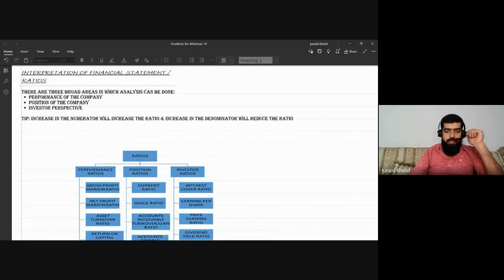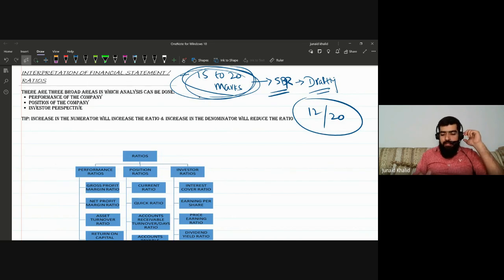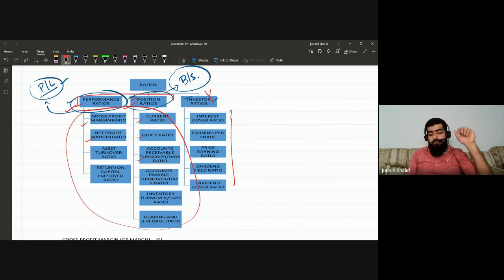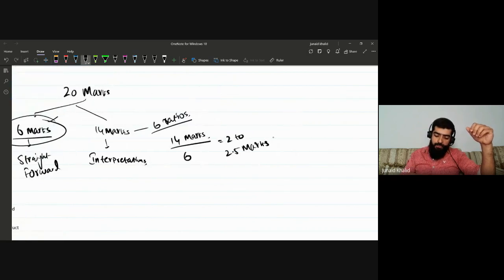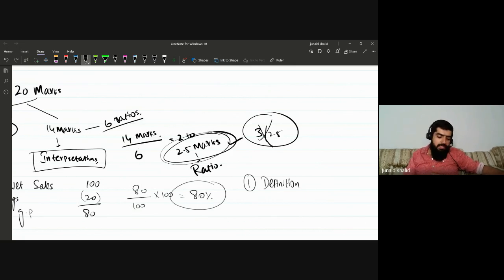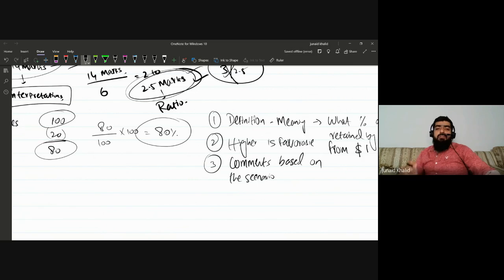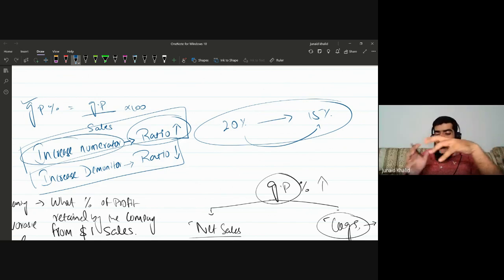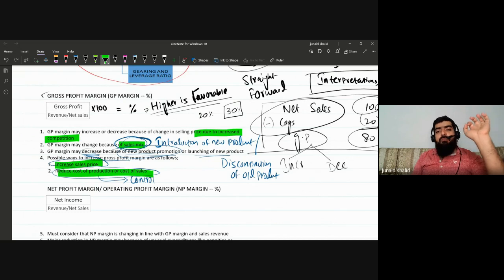RATIOS SUMMARY (STRATEGY TO ATTEMPT INTERPRETATION QUESTION) BY M. JUNAID KHALID IN ENGLISH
"In this informative webinar, our expert [Your Name] delves into the intricacies of RATIO ANALYSIS. Key topics include:

- FORMULAS
-INTERPRETATIONS
- P&L analysis
- TRICKS

Building on Part 1's foundation, this session provides a detailed exploration of RATIOS practical applications in construction.